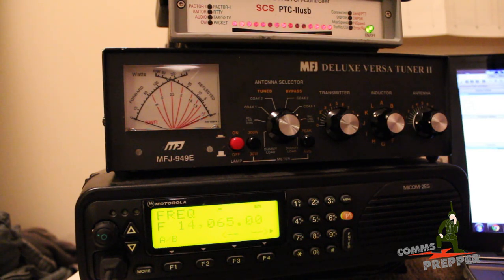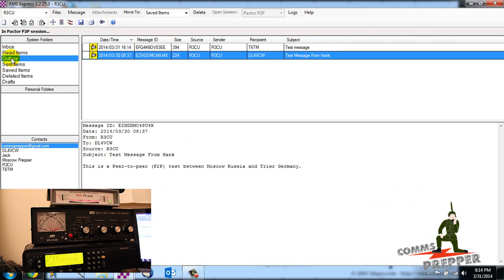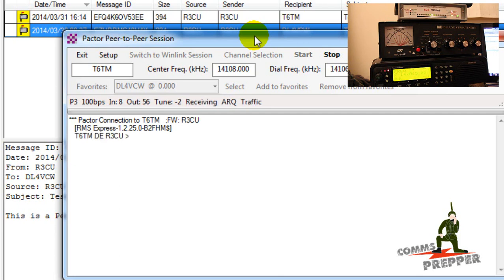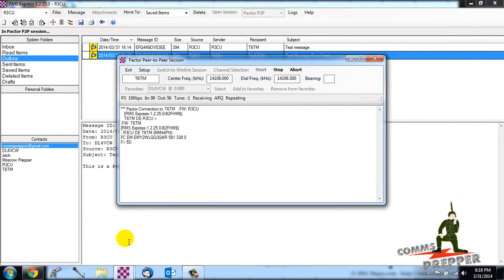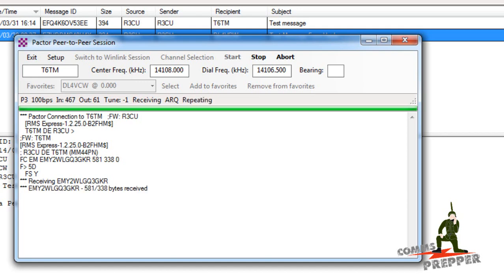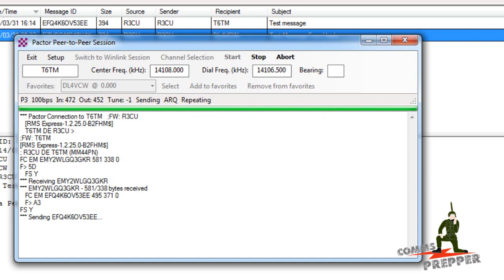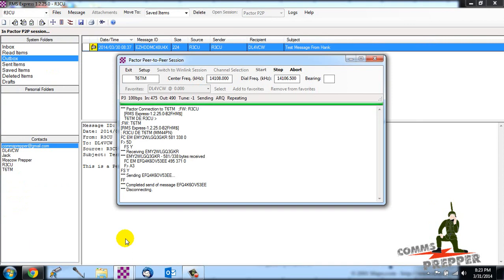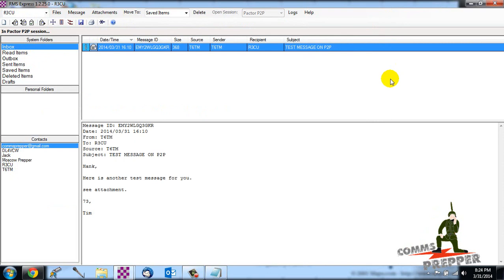Pactor Radio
Short video demonstrating peer-to-peer messaging between Moscow Russia and Kabul Afghanistan (2500 miles with less 100 watts).